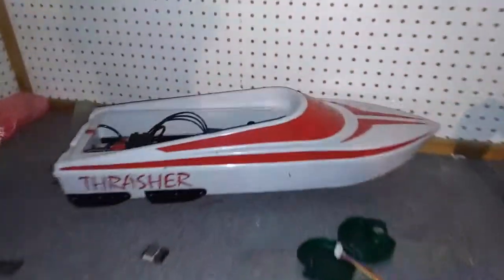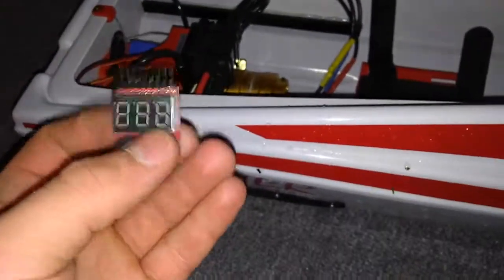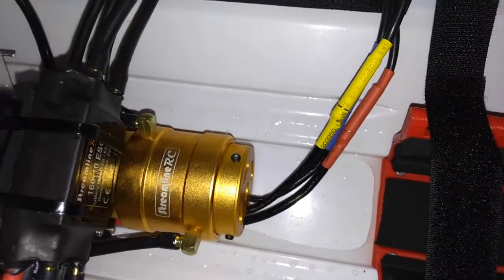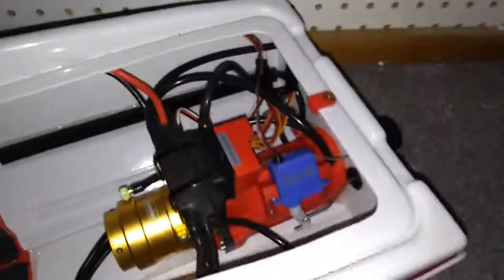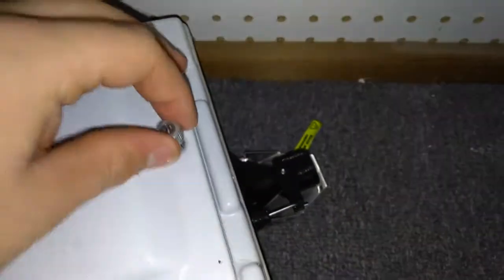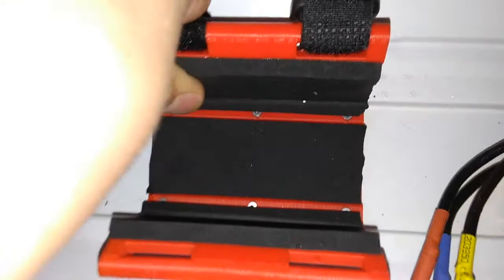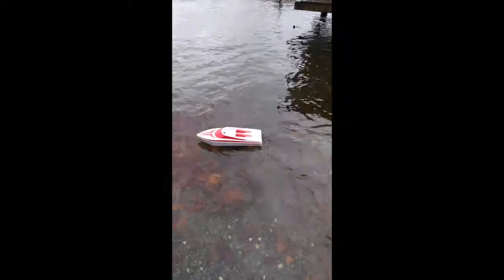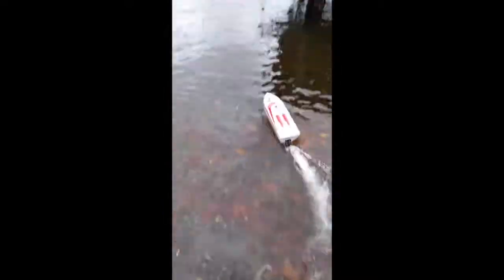Thrasher XT Review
This is a review of the Thrasher XT by Streamline RC